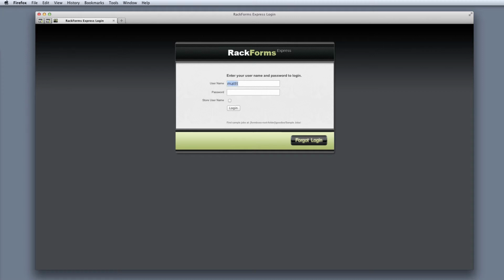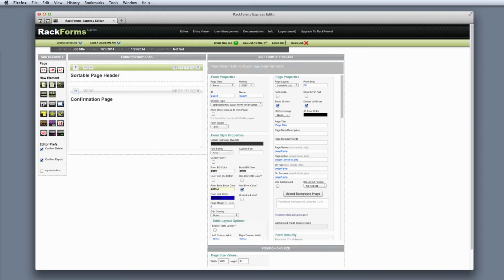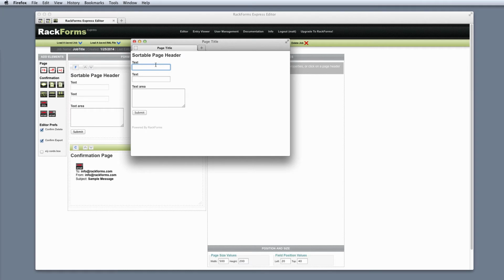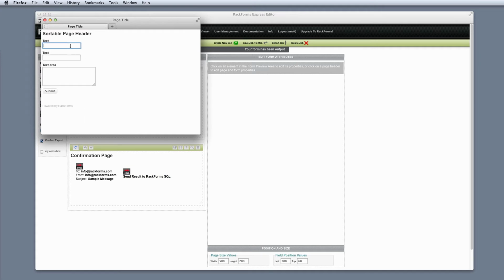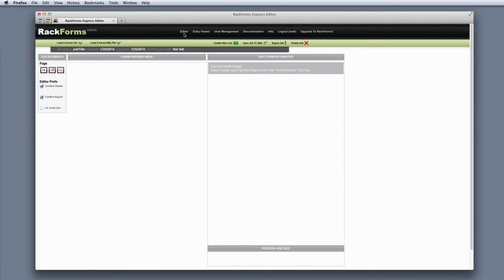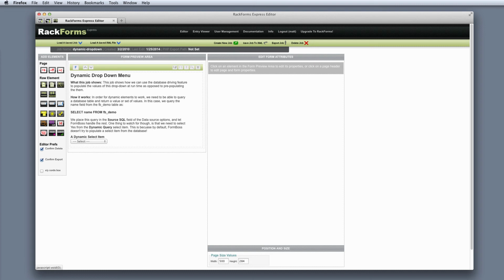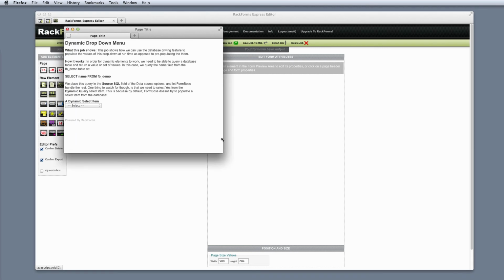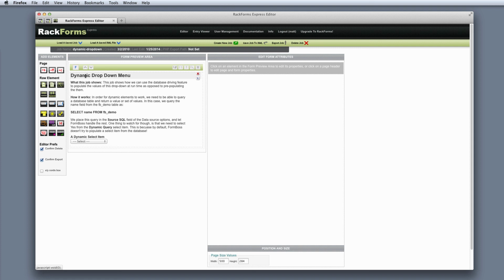RackForms Express Quick Demo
In this video we'll take a quick tour of the incredible, free web form Builder from the makers of RackForms!